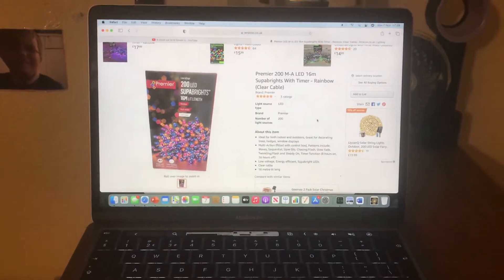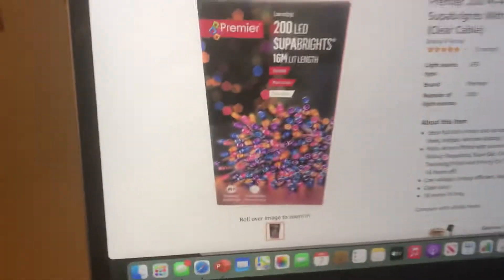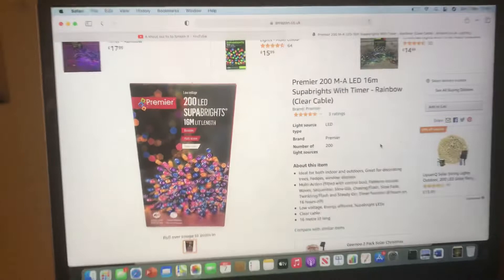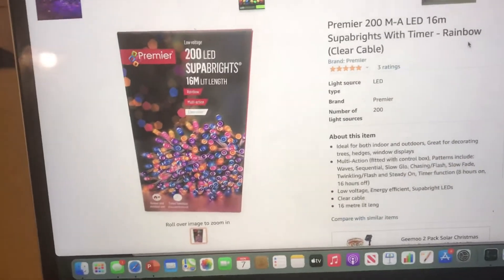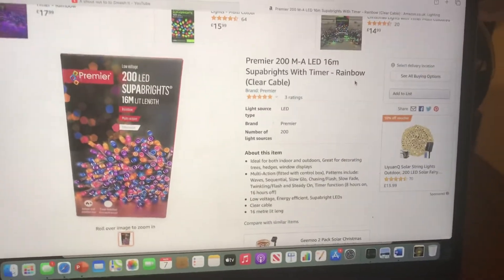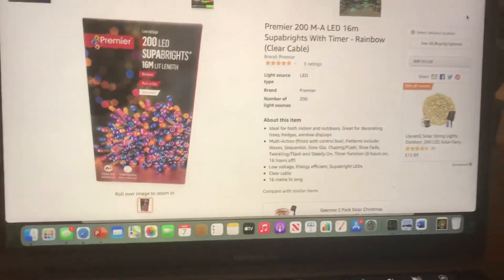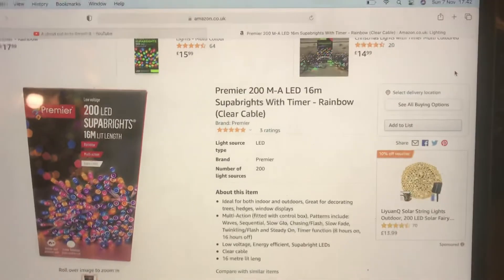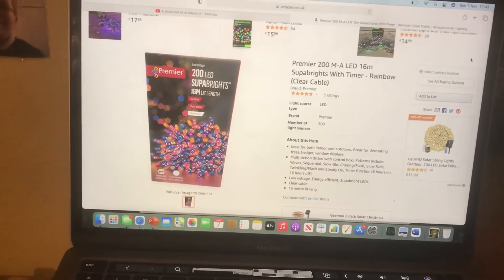The new set of Christmas string lights I’m getting (part two out of two)